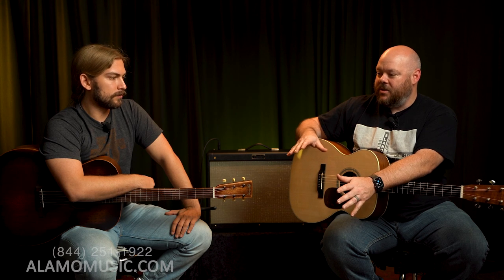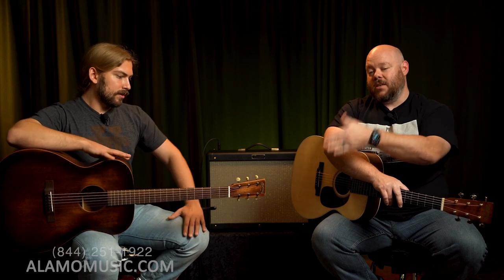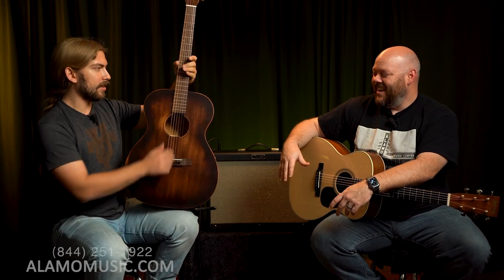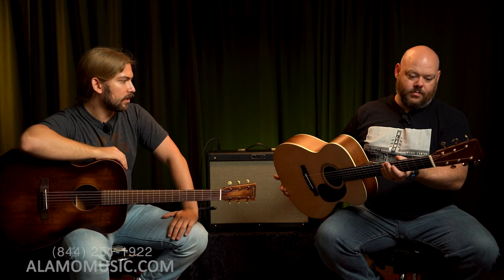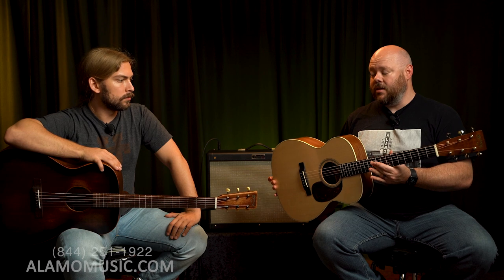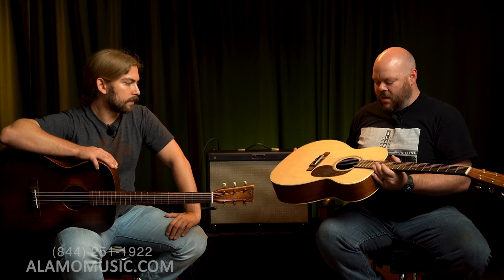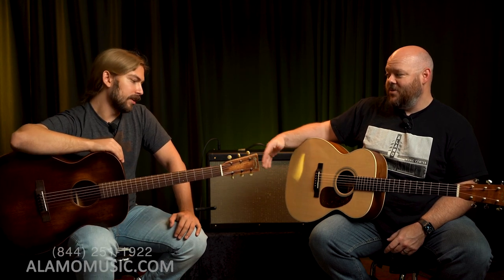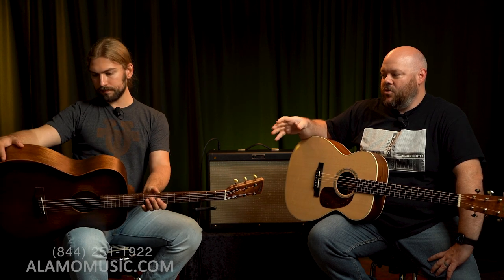Martin 000-15 Streetmaster vs 000-16e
Today we're taking a look at the difference that one digit makes, comparing the 000-15 Streetmaster and the 000-16e from Martin. These guitars are very different from one another, inspiring vastly different playing styles and tonal palettes. Take a listen to Chris' thoughts and demos, and let us know which one you like more!

Demos start at 8:49